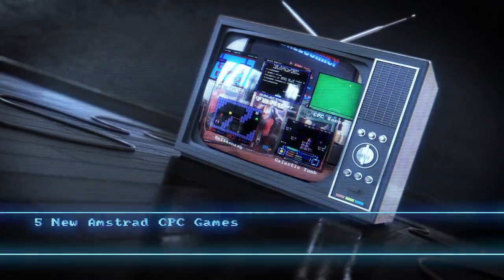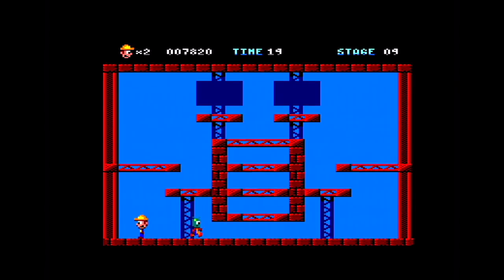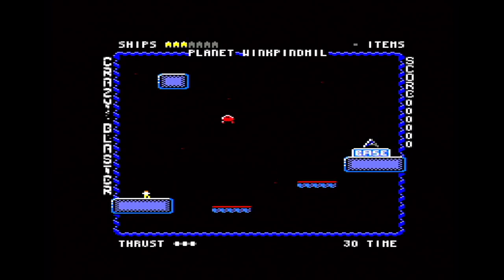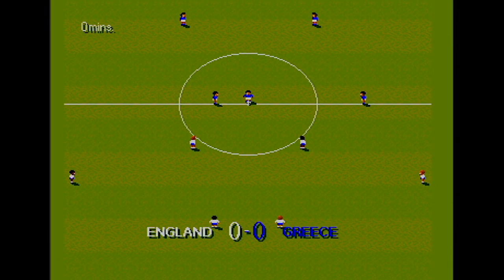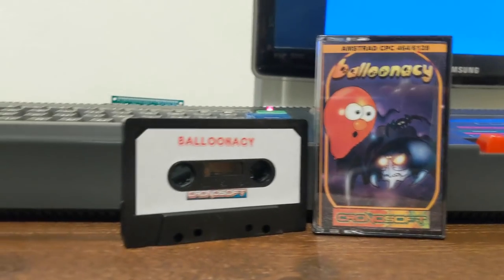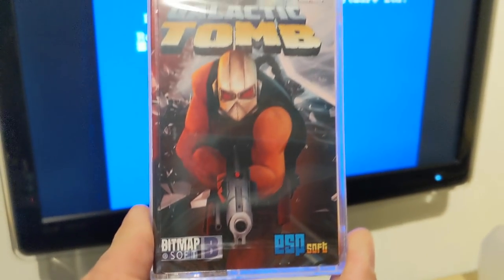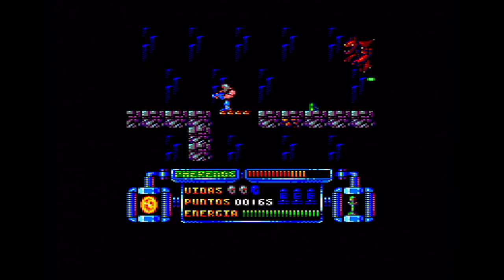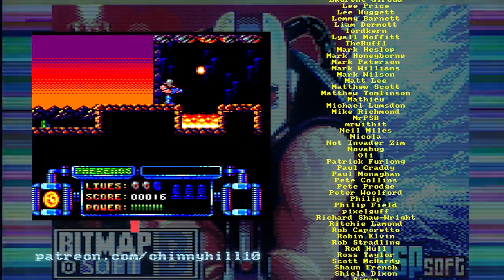ChinnyVision - Ep 370 - FIVE New Amstrad CPC Games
Five new games for the Amstrad CPC, Brick Rick, Crazy Blaster, CPC Soccer, Ballonacy and Galactic Tomb. What does Alan Sugar's micro have to offer in the way of new games in 2020? ChinnyVision investigates!

You can get hold of these games at the URL below. In all cases physical copies are available.

Support this madness and get previews and bonus videos -